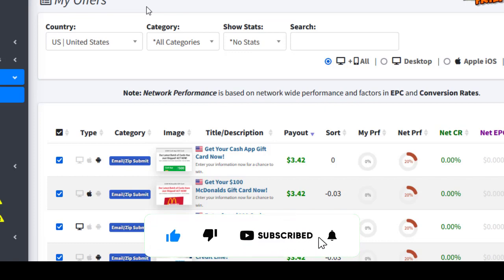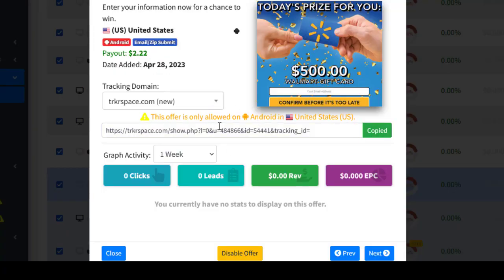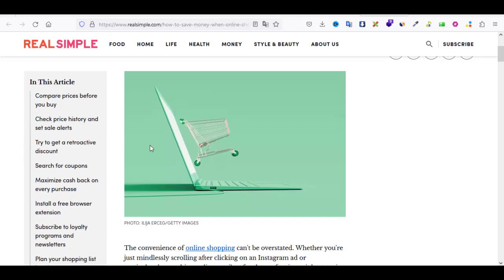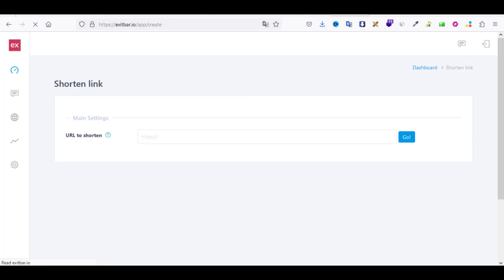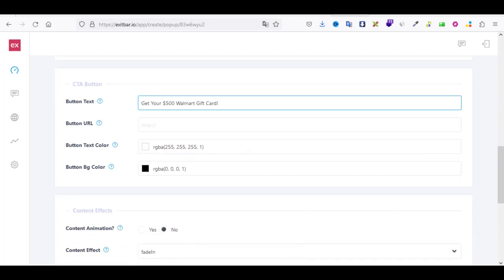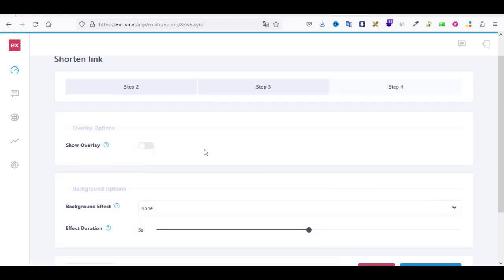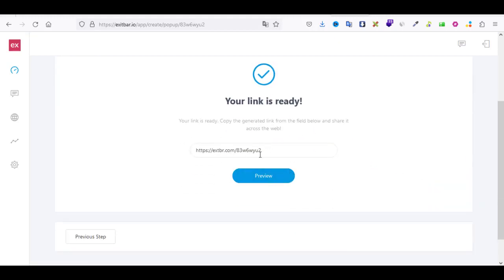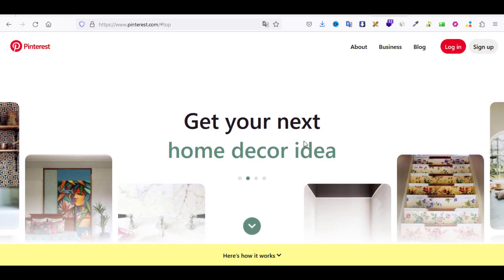Make $120 Every Hour | NEW FREE Website | Make Money Online 2023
In this video i will show you how you can make $120 Every Hour with new free website. on of the best ways make money online.
you can earn money online without investment, and with out expertise and completely free.
🌟 Chapters 🌟

✅00:00 Introduction
✅00:11 Product selection
✅02:26 Producing suitable content for free
✅03:53 Free site to increase sales

🌟Category:🌟

everyday money
money online
make money
earn money